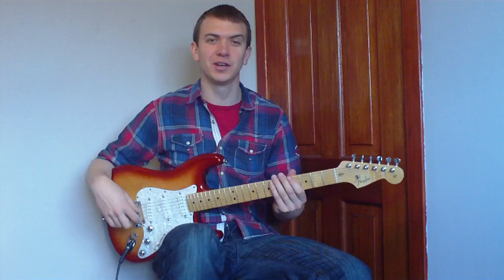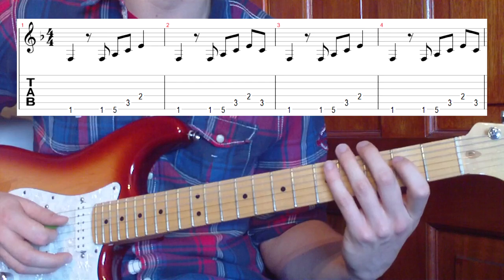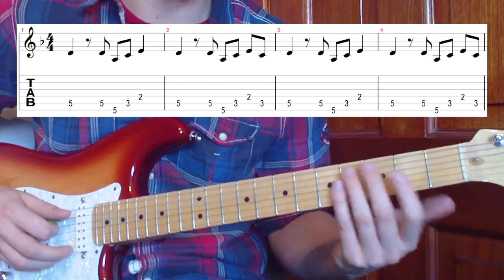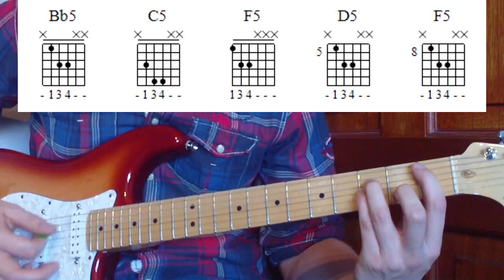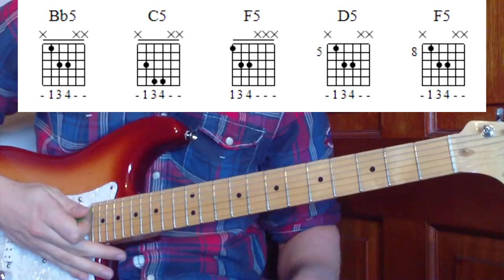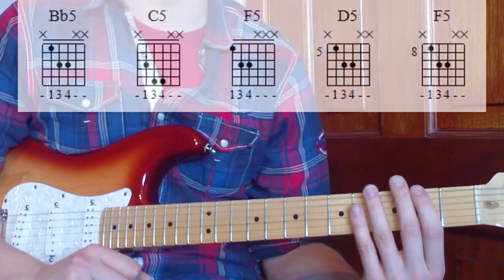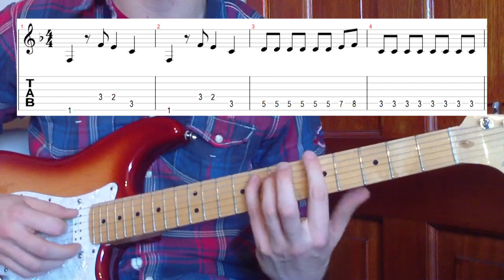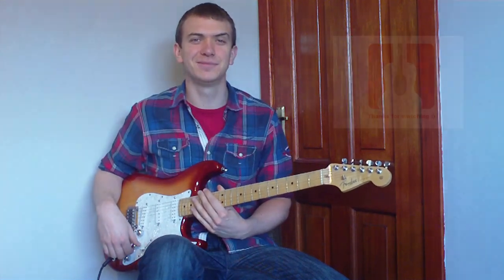Still Into You - Paramore Guitar Lesson w/ Tabs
New Paramore song lesson. Still Into You is a great tune with a catchy riff.